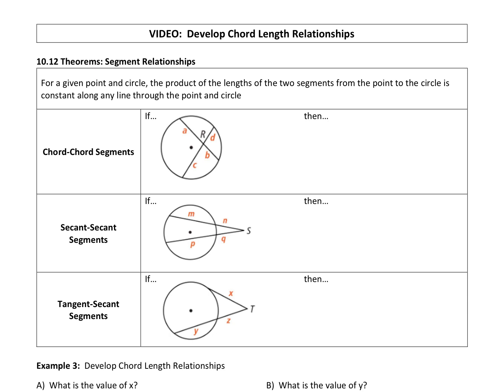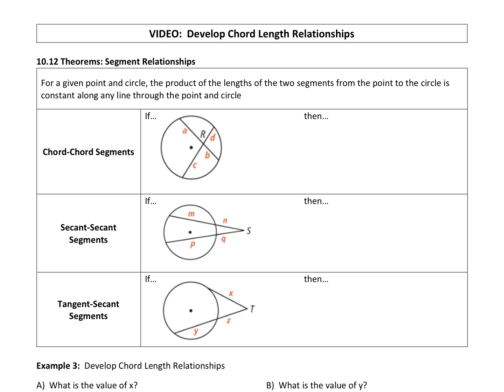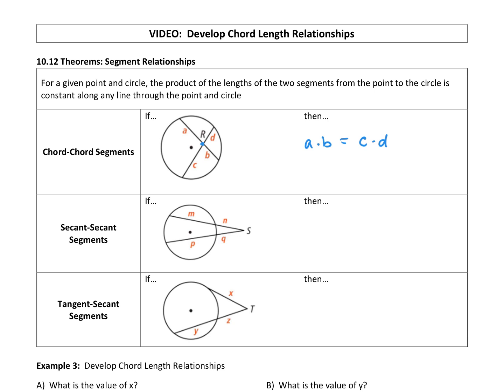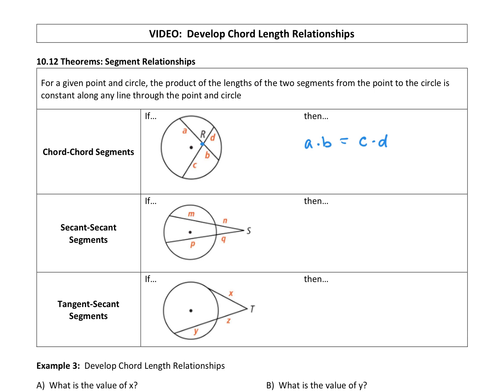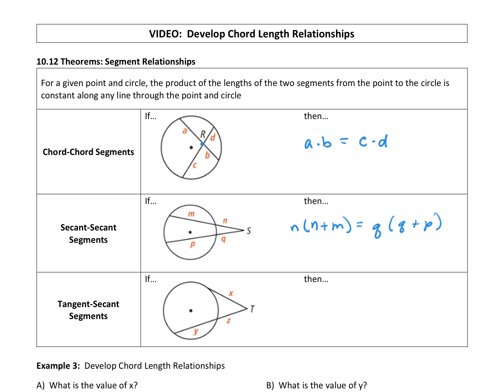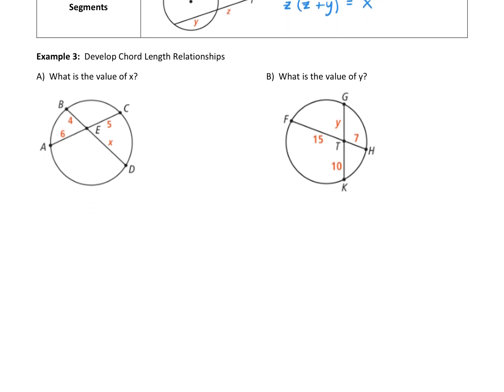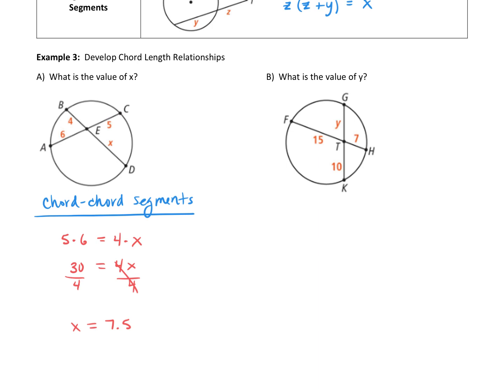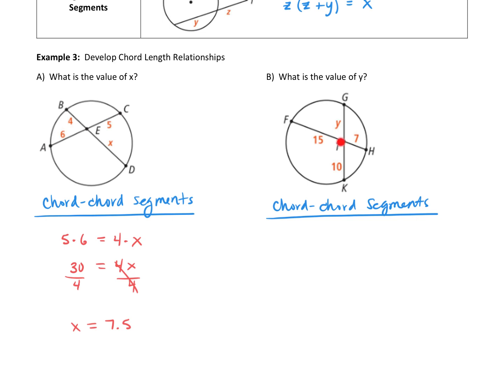Develop Chord Relationships